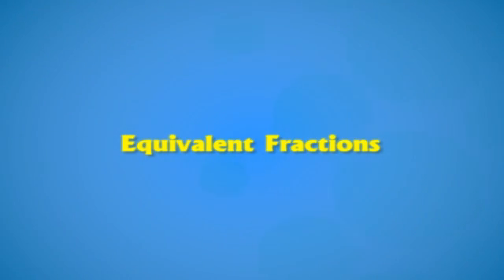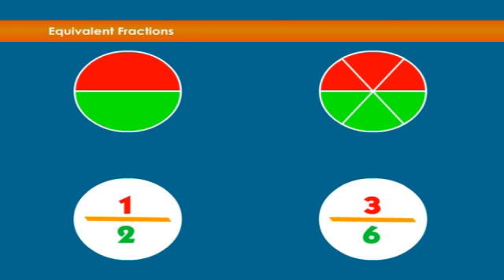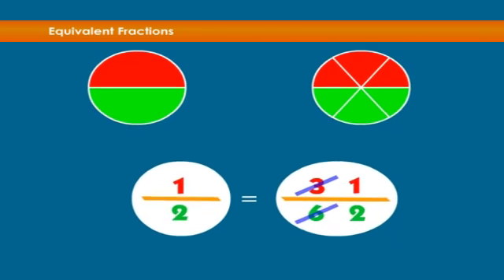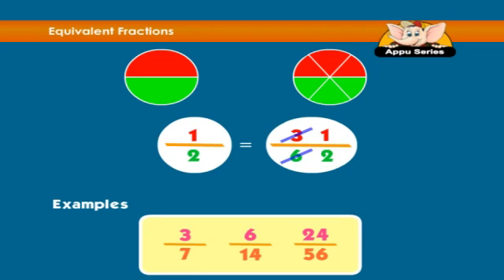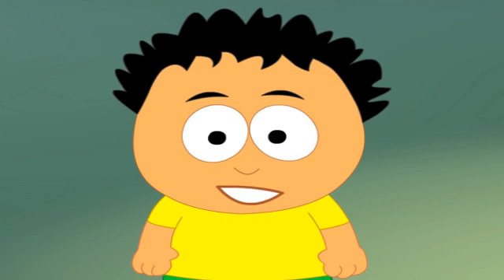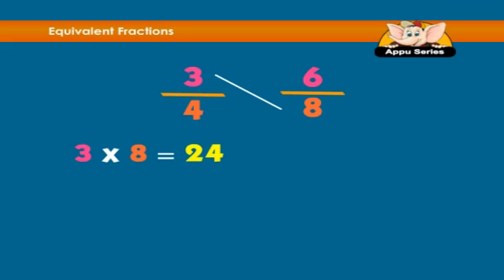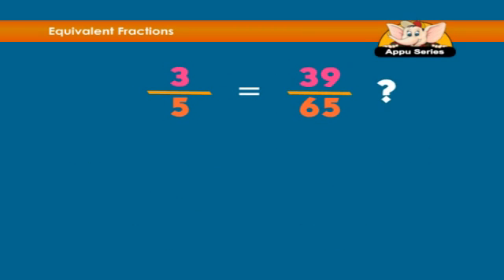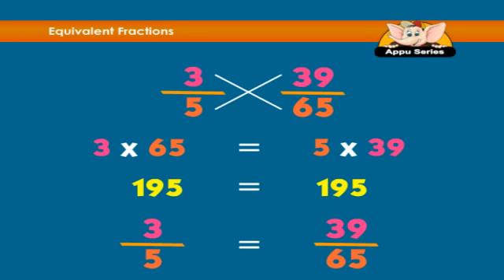Learn Fractions - Equivalent Fractions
When you cross multiply some fractions you'll come to know that they're the same! Here are some examples! They're called equivalent fractions.